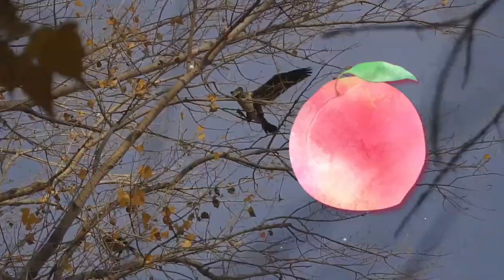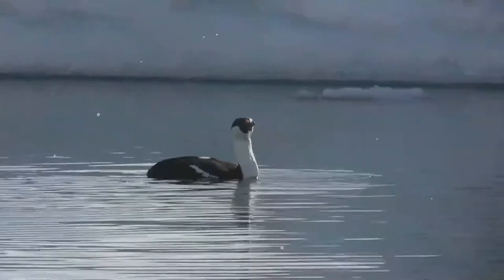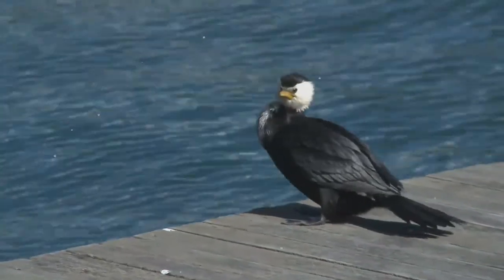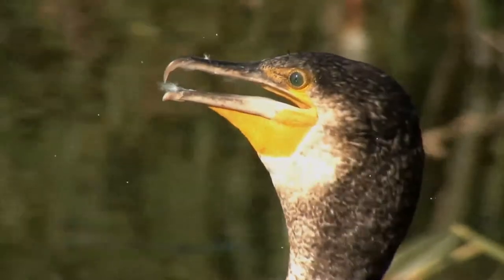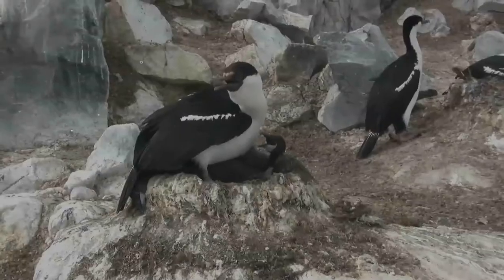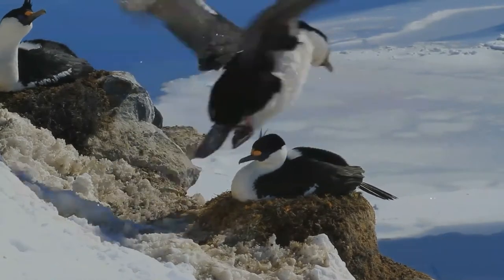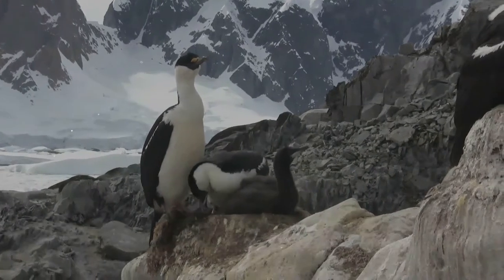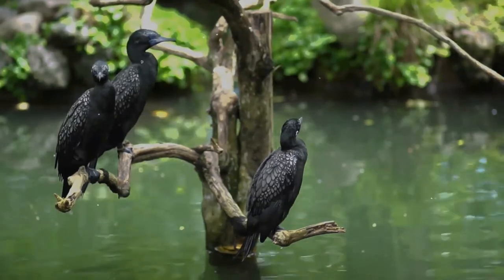Cormorant facts 🦆 40 species of aquatic birds commonly known as cormorants and shags 🦆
Phalacrocoracidae is a family of approximately 40 species of aquatic birds commonly known as cormorants and shags. The great cormorant and the common shag are the only two species of the family commonly encountered on the British Isles and "cormorant" and "shag" appellations have been later assigned to different species in the family somewhat haphazardly.
Cormorants and shags are medium-to-large birds. The majority of species have dark feathers. The bill is long, thin and hooked. Their feet have webbing between all four toes. All species are fish-eaters, catching the prey by diving from the surface. They are excellent divers, and under water they propel themselves with their feet with help from their wings. They have relatively short wings due to their need for economical movement underwater, and consequently have the highest flight costs of any flying bird.
Cormorants nest in colonies around the shore, on trees, islets or cliffs. They are coastal rather than oceanic birds, and some have colonised inland waters. They range around the world, except for the central Pacific islands.
Cormorants and shags are medium-to-large seabirds. They range in size from the pygmy cormorant, to the flightless cormorant. The majority, including nearly all Northern Hemisphere species, have mainly dark plumage, but some Southern Hemisphere species are black and white, and a few are quite colourful. Many species have areas of coloured skin on the face which can be bright blue, orange, red or yellow, typically becoming more brightly coloured in the breeding season. The bill is long, thin, and sharply hooked. Their feet have webbing between all four toes, as in their relatives.
They are coastal rather than oceanic birds, and some have colonised inland waters – indeed, the original ancestor of cormorants seems to have been a fresh-water bird, judging from the habitat of the most ancient lineage. They range around the world, except for the central Pacific islands.
All are fish-eaters, dining on small eels, fish, and even water snakes. They dive from the surface, though many species make a characteristic half-jump as they dive, presumably to give themselves a more streamlined entry into the water. Under water they propel themselves with their feet, though some also propel themselves with their wings.